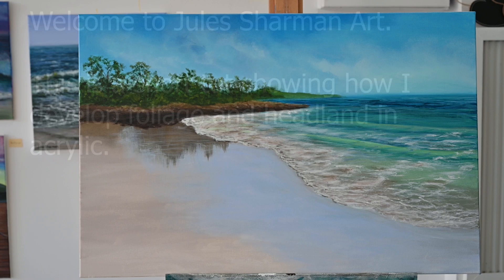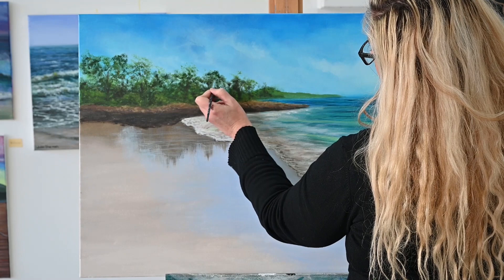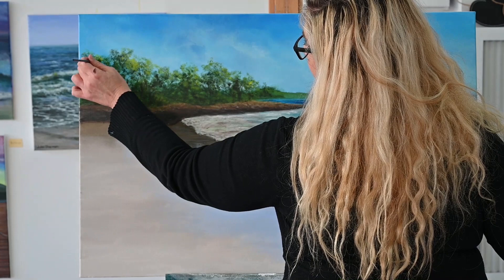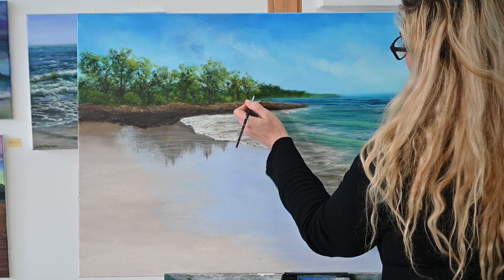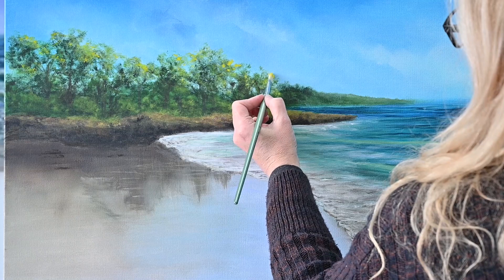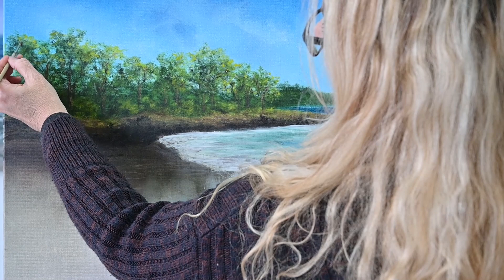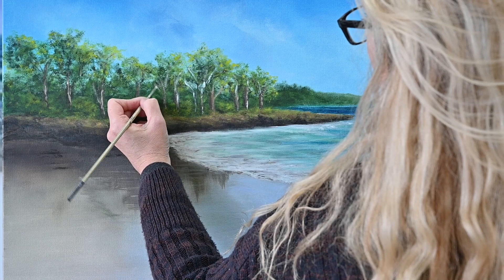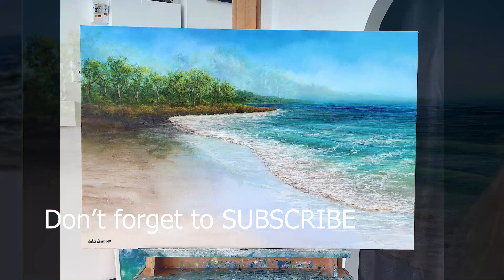Painting Headland Foliage with Jules Sharman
It intrigues me how basic techniques with old brushes build up realism from the get go - even with headland and foliage. Forget about expensive tools and paints, use what you have because it is good enough!
The older and more frayed the brushes are for foliage the better, round and flat work beautifully. Forget fancy pigments too. Mixing with basics -  cad yellow, burnt umber, forest or hookers green and white go far. For added zing purple tones can be added or make sienna tones with red, yellow and ultra marine blue are a real treat. Mixing you own tonal values is a bonus as you learn more a bout tones and how they interacts with each other . They can applied thickly with a wet brush, dry brushed on, applied in thin or thick glazes until you achieve the desired look you are after.
I'm into creating realism and think that's achieved better when being flexible with paint application. I never go solely from background to foreground and that' it. Building realism starts when you detail as you go - applying and maneuvering between highlights and shadows while structuring the foliage and headland area, not merely blocking in, in flat colours then detailing afterwards. Start thinking ahead as you go, create dimension as you go and have fun with it.
Painting ability increases markedly with experimenting with your paints to get to know and understand their maximum capabilities. This not only empowers you with knowledge , you'll find you'll become more relaxed as you see improvements on the canvas and in self confidence to extend techniques and challenge yourself further.

I  have fully Instructional Acrylic Wave Seascape Tutorial available to purchase from my website.
I offer online zoom private painting lessons  and onsite classes in oils and acrylic.

Happy painting and stay safe.
Kind Regards,
Jules